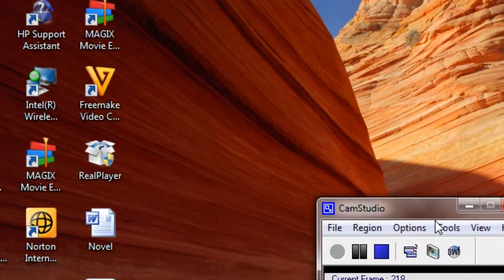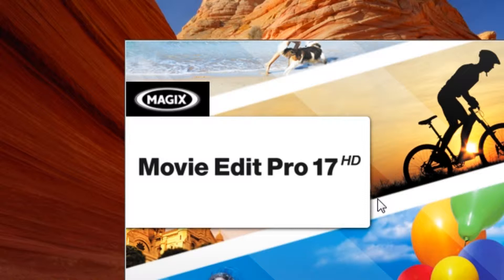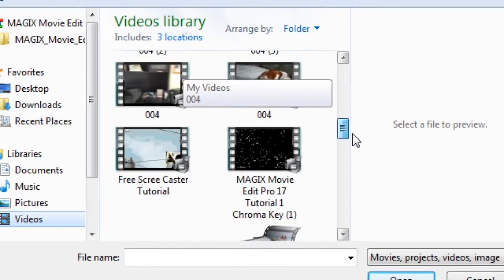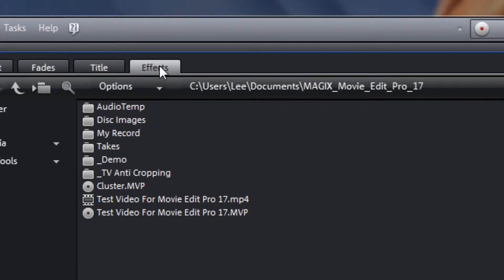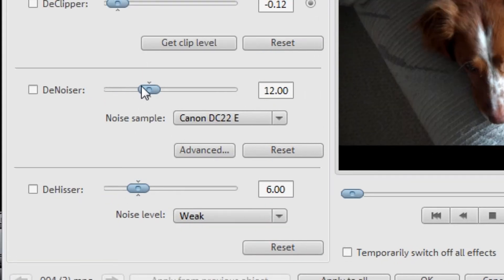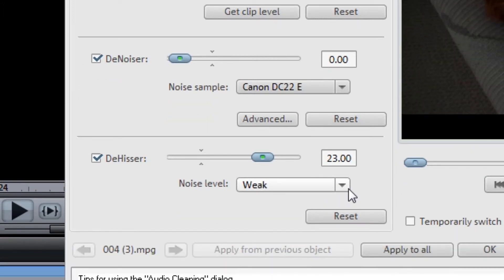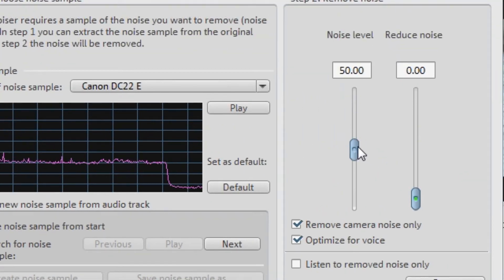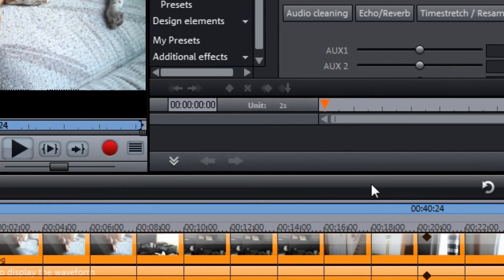MAGIX Movie Edit Pro 17HD: Walkthrough/Tutorial 3: DeHissing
PLEASE READ: This is my third tutorial for MAGIX Movie Edit Pro 17HD.Sorry if the audio is a little of sync, i'm trying to fix it don't worry. I hope you enjoy. Lee